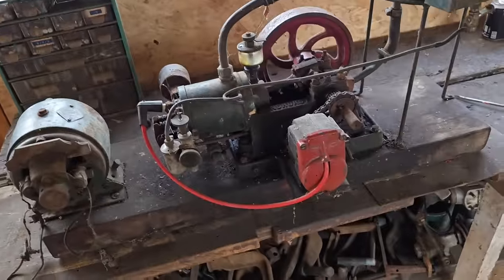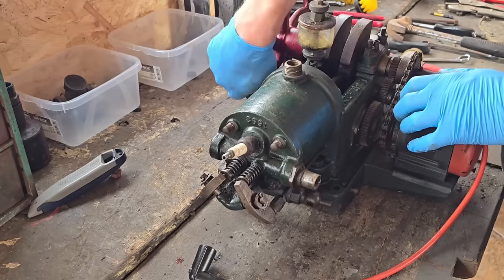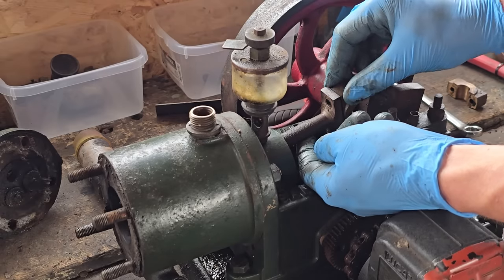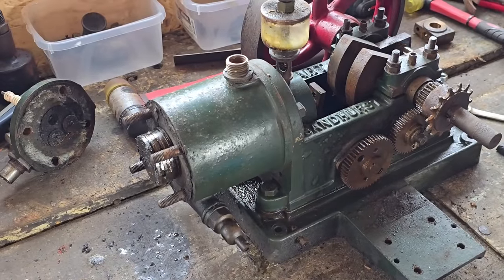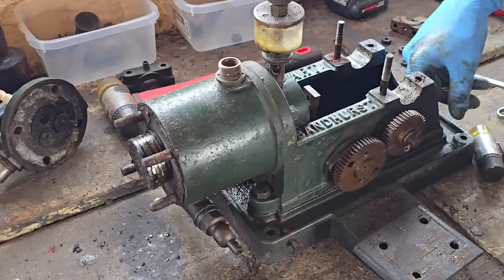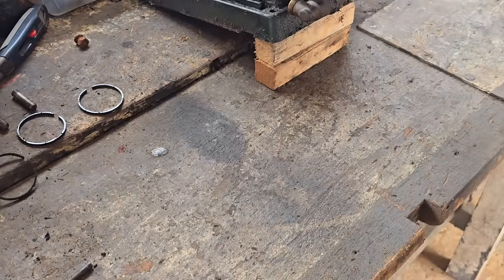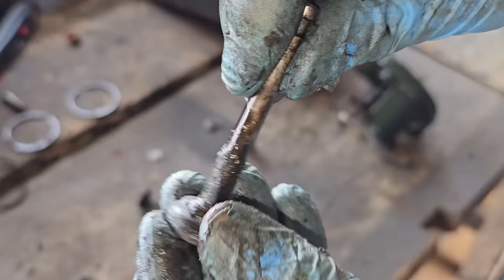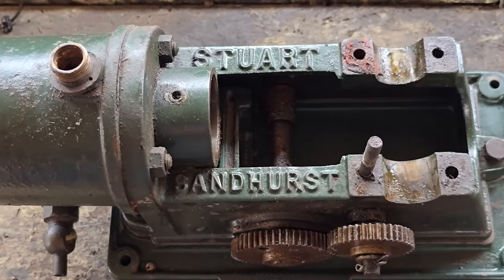Stuart Sandhurst, Not ran in 30 years.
So the little Stuart Turner kit engine gets a good strip and clean after 30 years of sitting in a abandoned building.